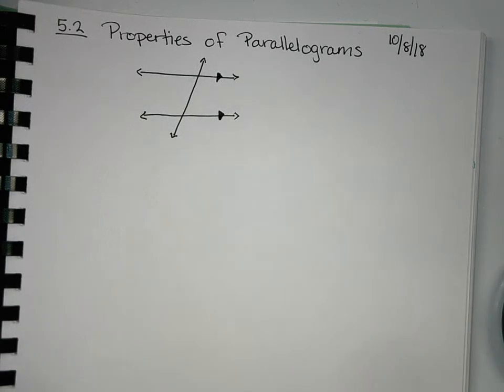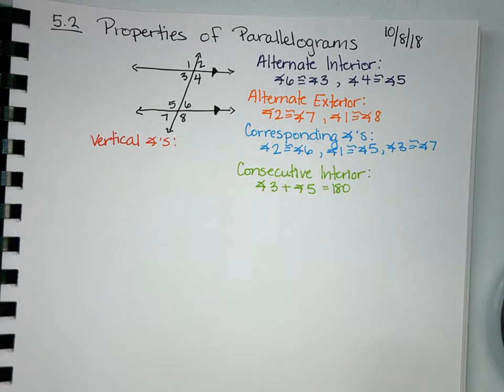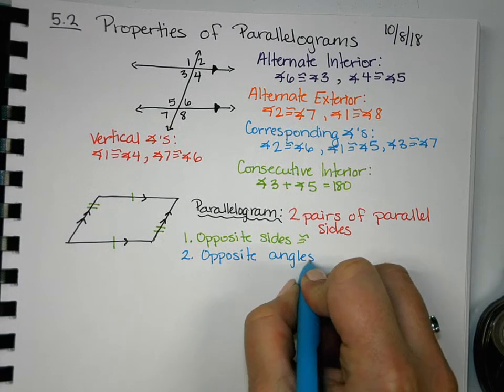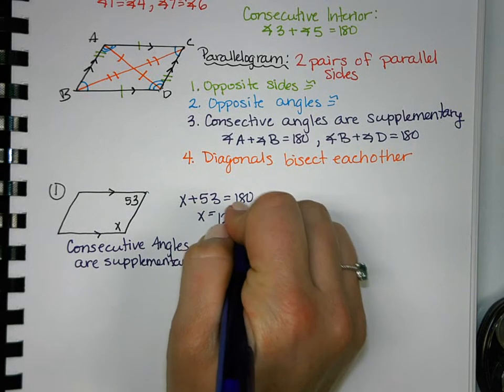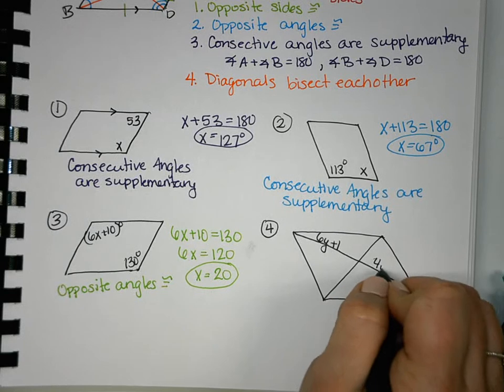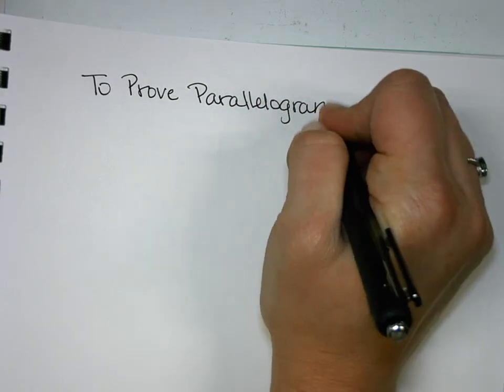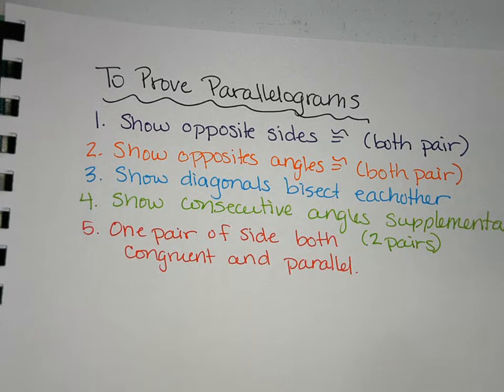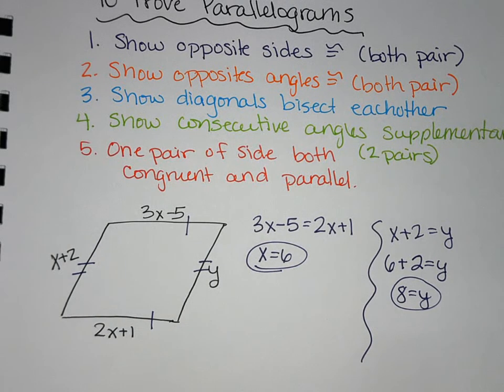Math 2 5-2